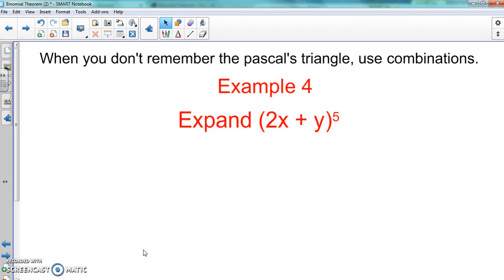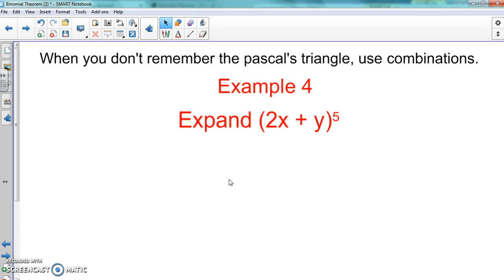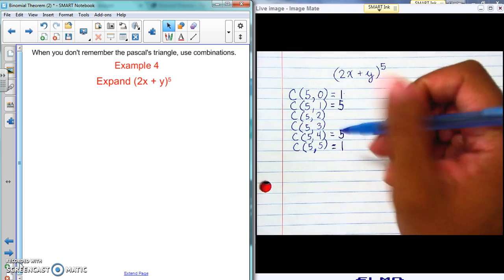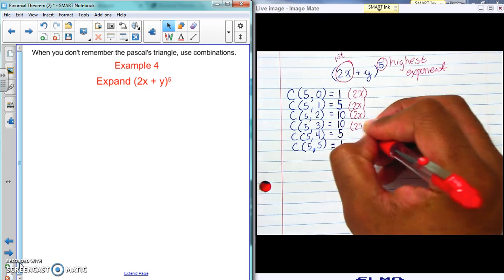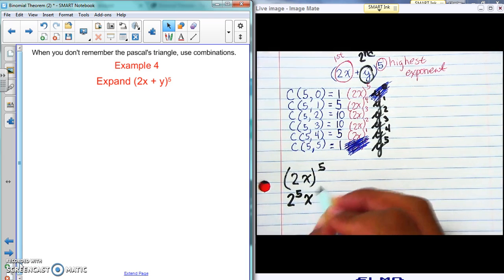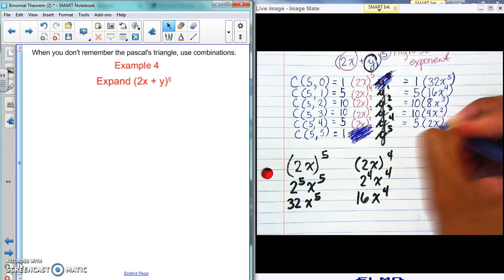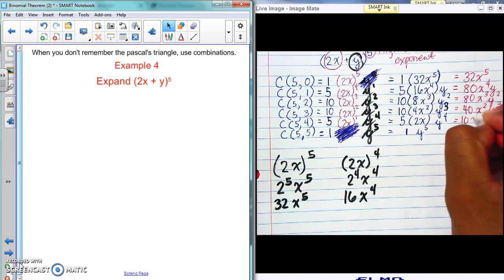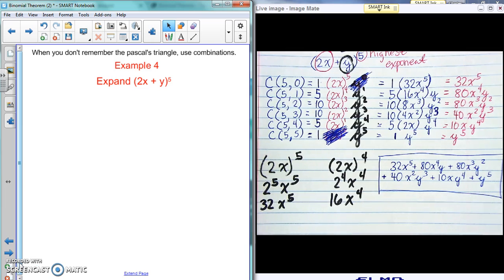Example 4 Expanding with bigger terms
Expanding Binomials with bigger terms